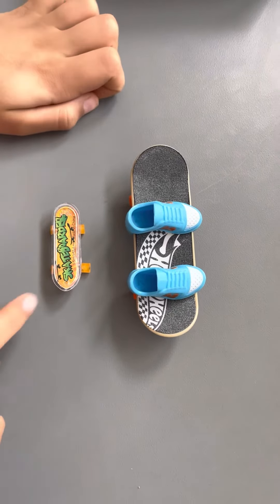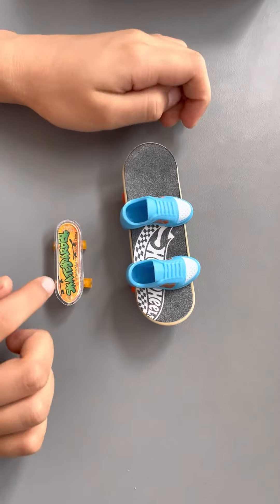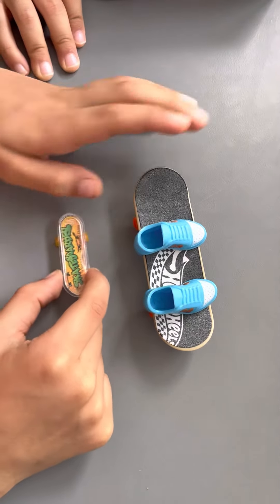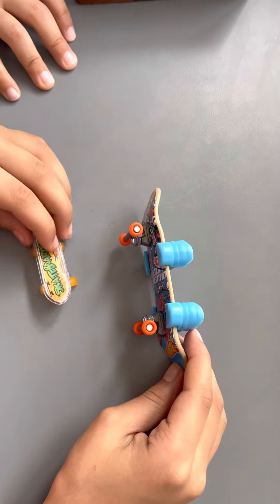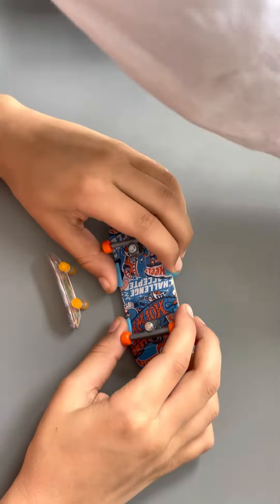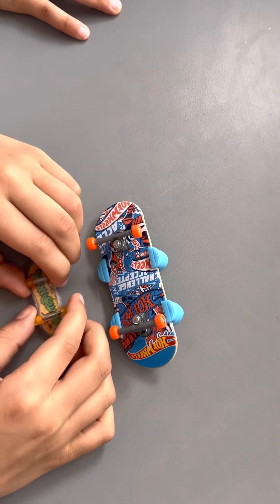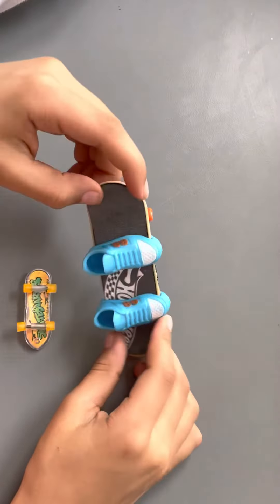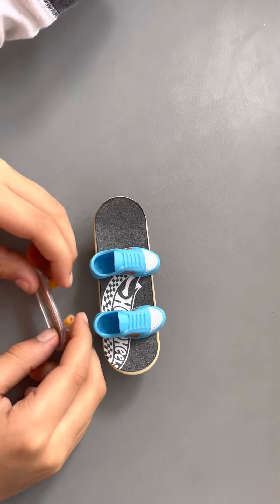Kids activities with Tower and fingerboard